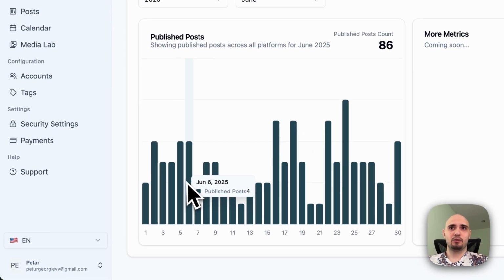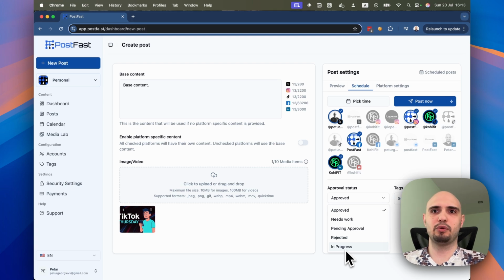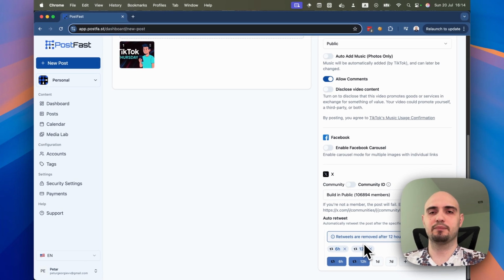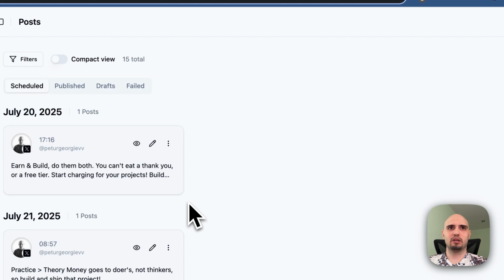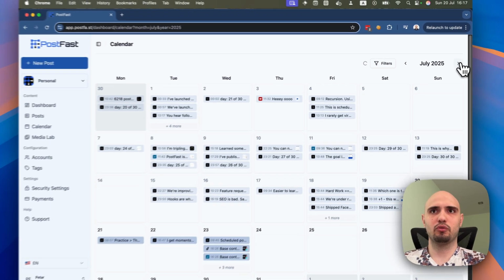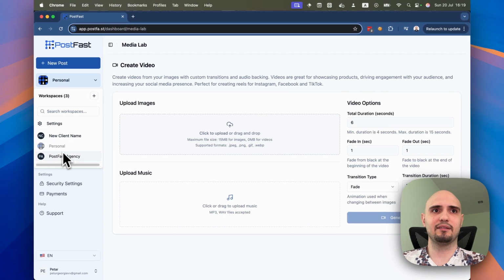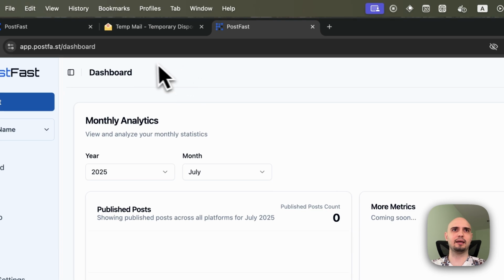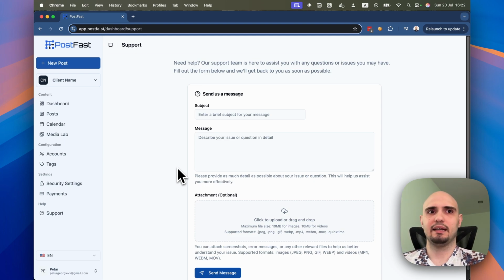Social Media Scheduling & Management with PostFast - Detailed Demo (20/07/2025)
Social Media Scheduling & Management for small creators or large businesses, digital marketing agencies and more!

This is a preview of our growing functionalities!